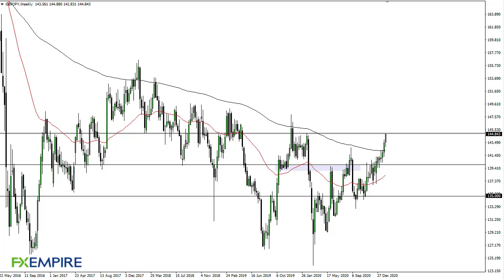GBP/JPY Technical Analysis for the Week of February 8, 2021 by FXEmpire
The British pound has initially pulled back during the course of the week only to turn around and show signs of strength again, approaching the ¥145 level.